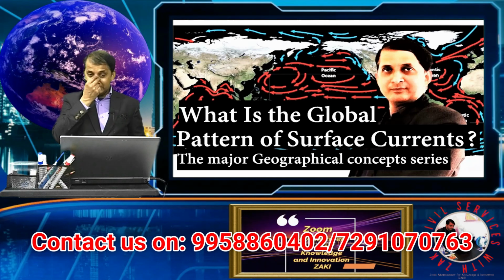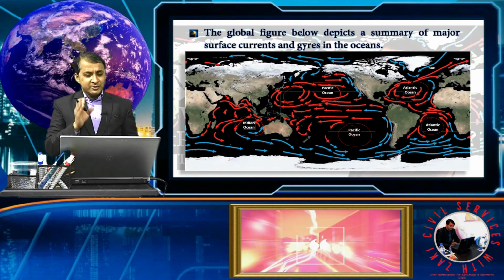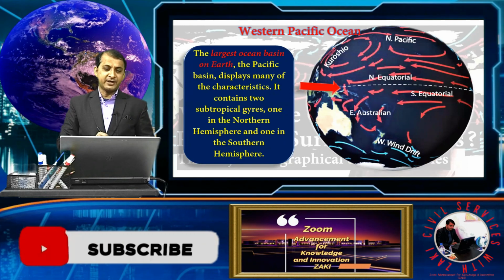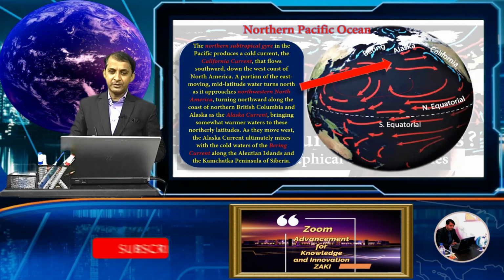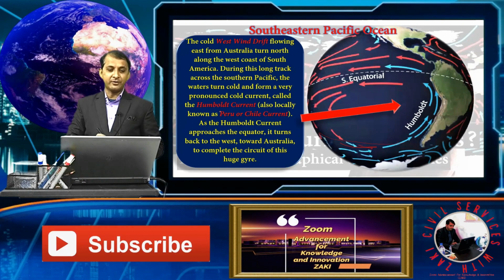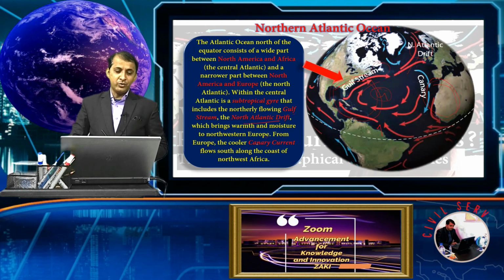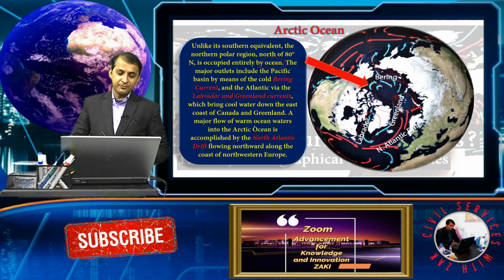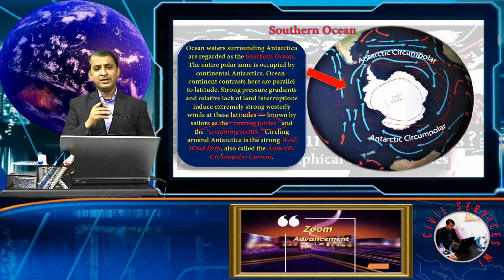What Is the Global Pattern of Surface Currents?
In this video, you will know the answer of these questions: -
What are Indian Ocean currents?
What are Western Pacific Ocean currents?
What are Northern Pacific Ocean currents?
What are Southeastern Pacific Ocean currents?
What are Northern Atlantic Ocean currents?
What are Southern Atlantic Ocean currents?
What are Arctic Ocean currents?
What are Southern Ocean currents?